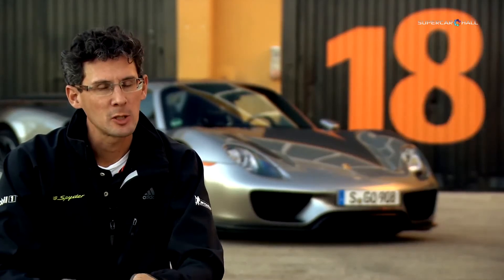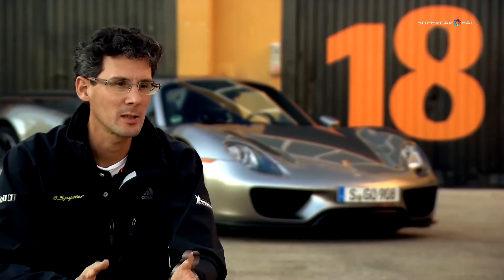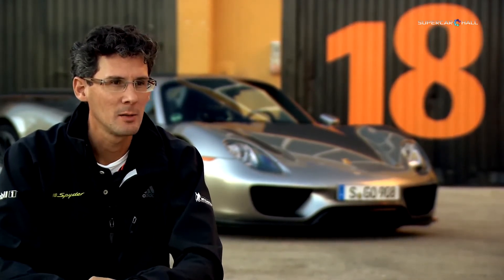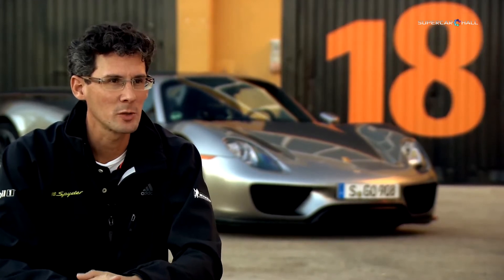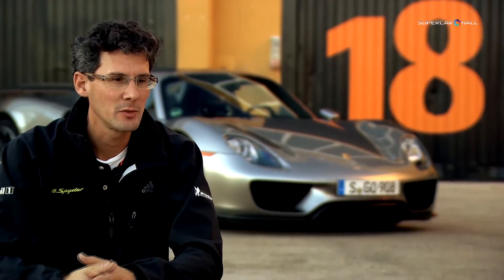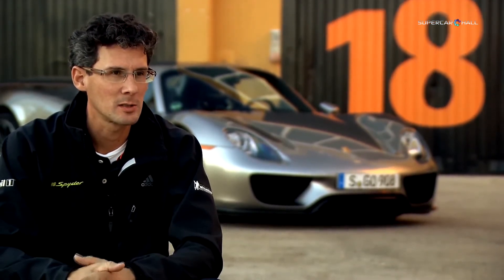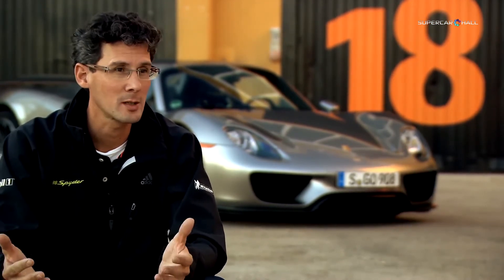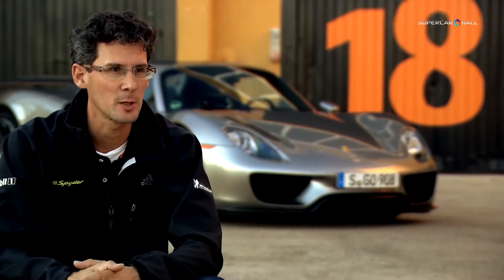Porsche 918 Spyder - Interview Dr. Frank Walliser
Best Cars, expos, tests, crash moments
Automobile world in this Channel